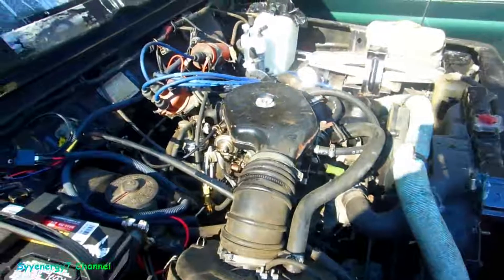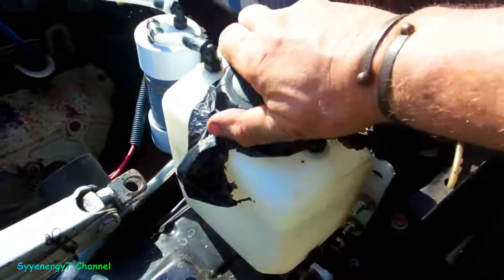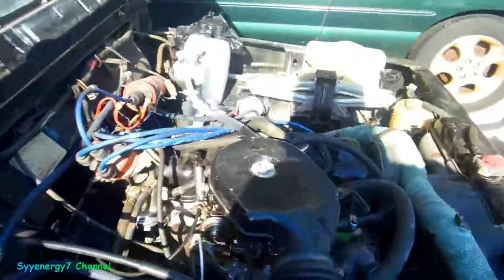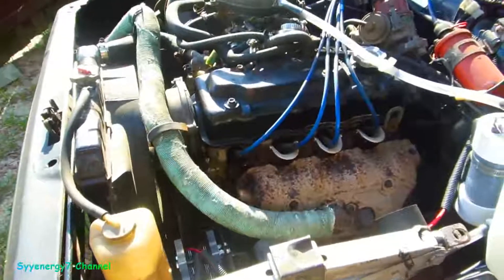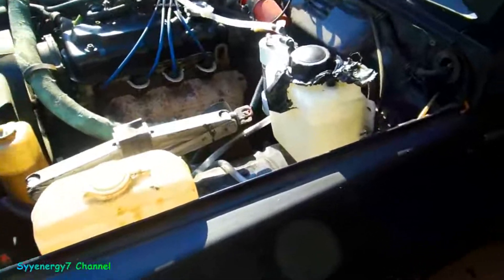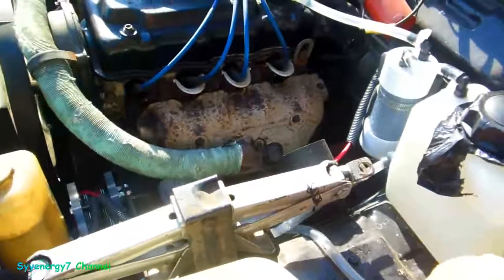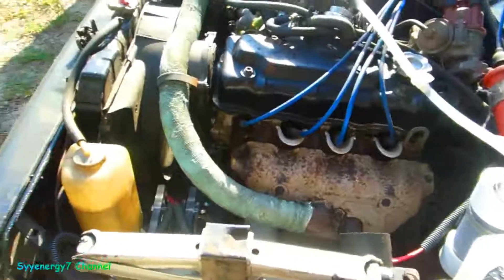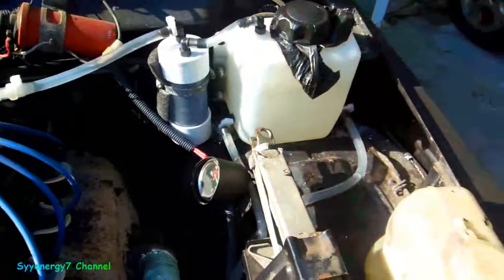HHO Likely to be REVIVAL of CLASSIC CARS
HHO or "brown's gas" or Oxyhydrogen has major implications for classic cars and using them on a daily basis.  HHO or "brown's gas" or Oxyhydrogen kits have vastly improved over recent years and the production on demand for HHO is much higher than in years past.  HHO or "brown's gas" or Oxyhydrogen can potentially greatly increase mpg (miles per gallon) and vastly lower emission on older classic cars.  Those are two main problems with older classic cars that HHO will adequately address.